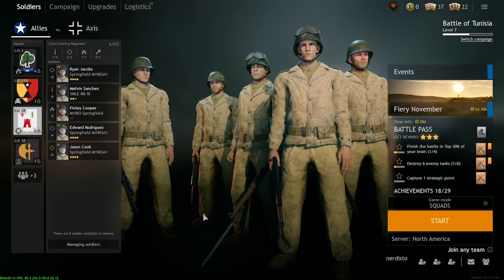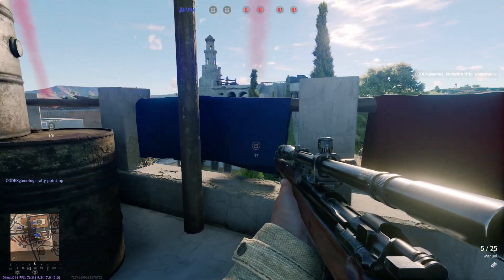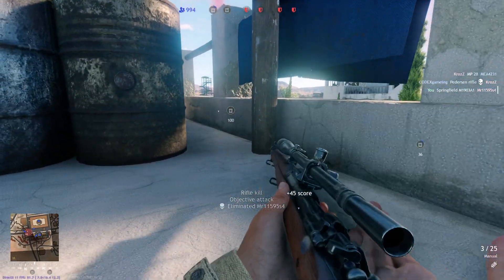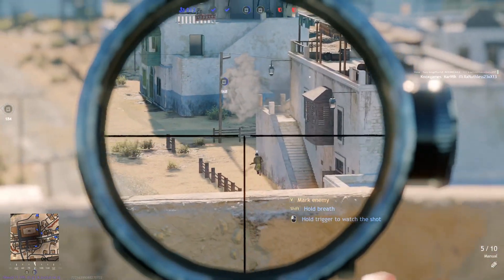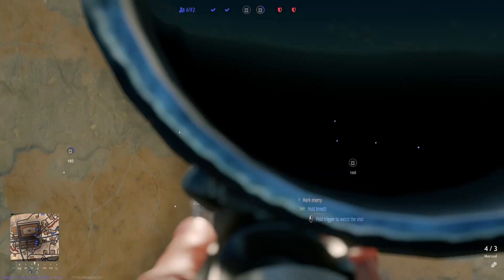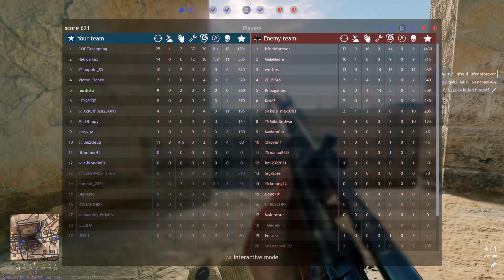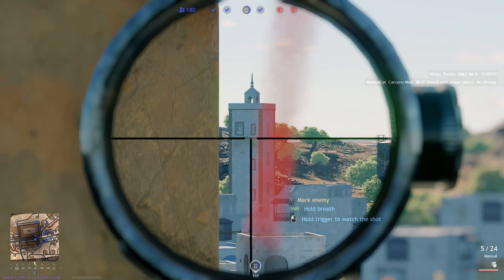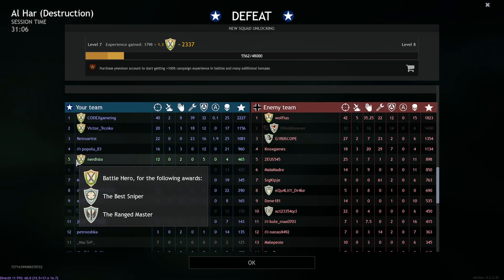ENLISTED - How to play the NEW Custom Game Lone Fighter mode | What is new and is it for you?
This video talks about the NEW Custom Game mode on Lone Fighter for Enlisted. This mode allows you to create custom games with other players with and without bots, but is it for you? What are the difference in the Lone Fighter custom game and what should you expect. What can you do that you could not do in Squads mode?